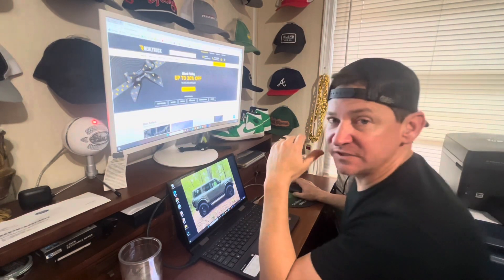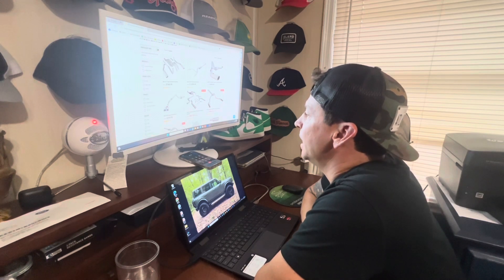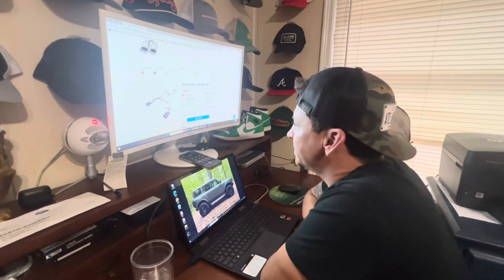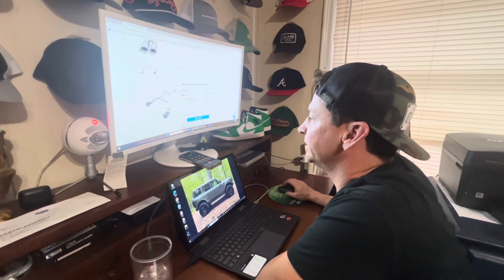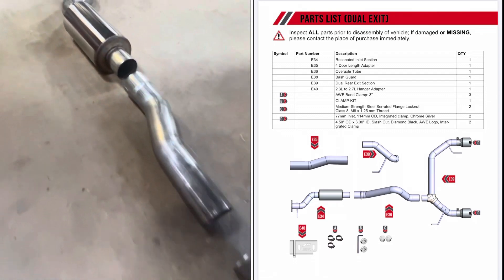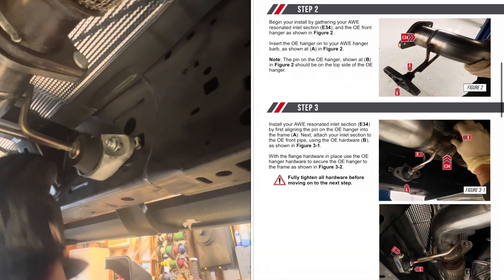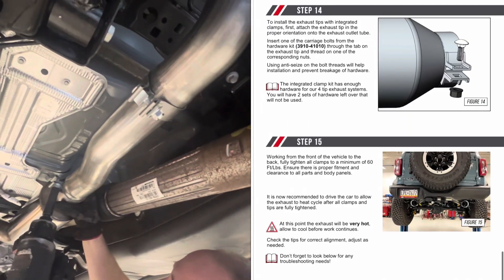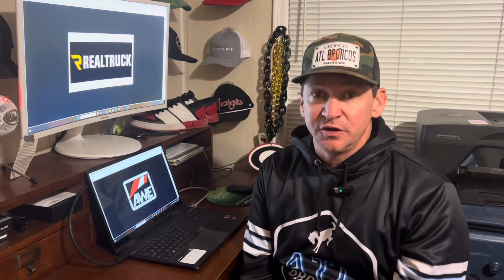Add some GROWL to your Bronco with help from Realtruck.com and an AWE Exhaust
I get it, it’s a 4 or 6 cylinder, ecoboost engine but we still want it to sound mean!

In this video, I reached out to the experts at RealTruck.com to learn about aftermarket exhaust systems for the 6th Gen Ford Bronco and ended up going with the AWE Tuning Cat Back Dual Exhaust system and I could not be any happier!

The install is incredibly simple and the support from RealTruck and AWE made it completely stress free.

Here is the link to the install instructions I used in the video: